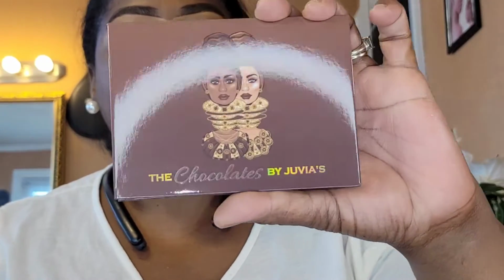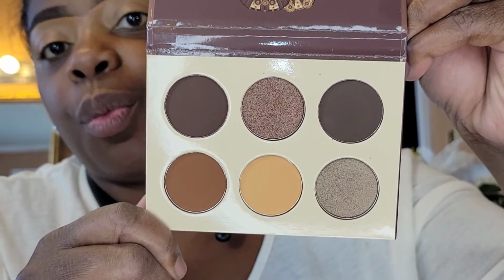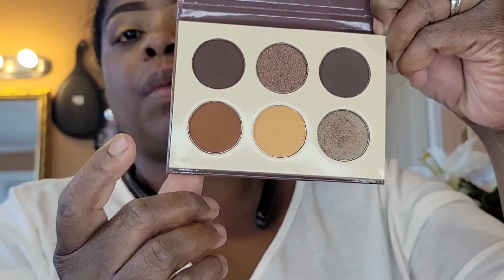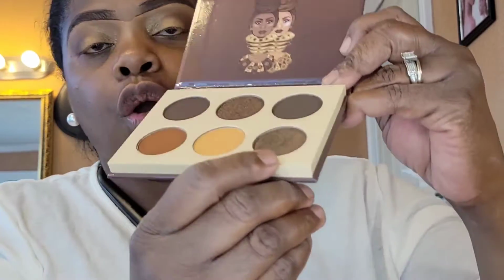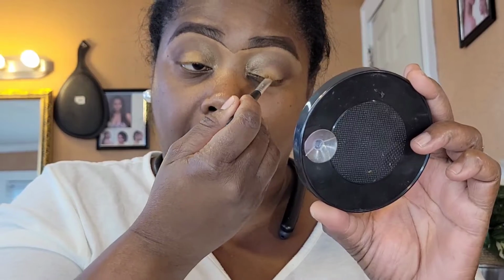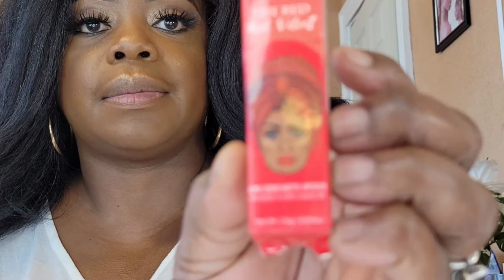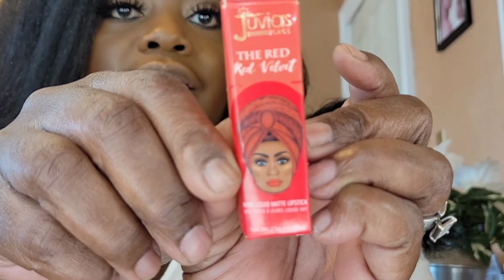Fall Neutral Glam 🌻🌾